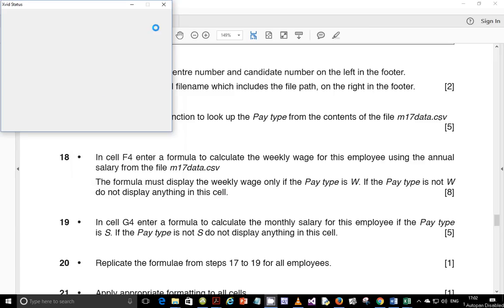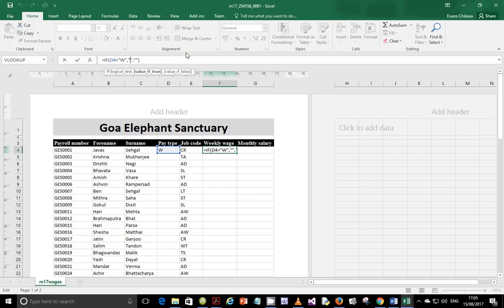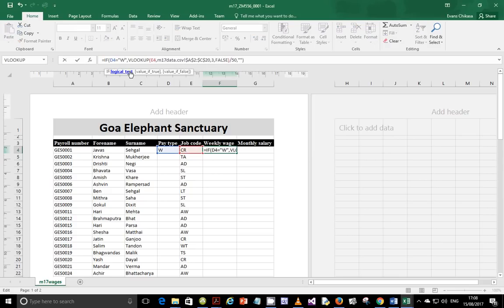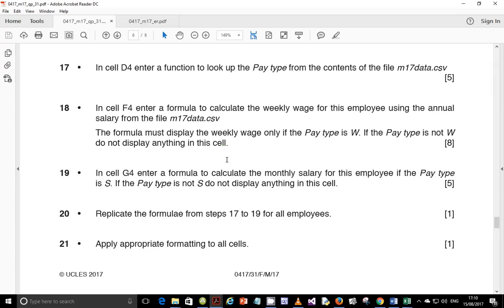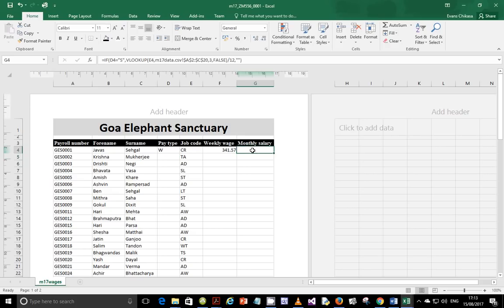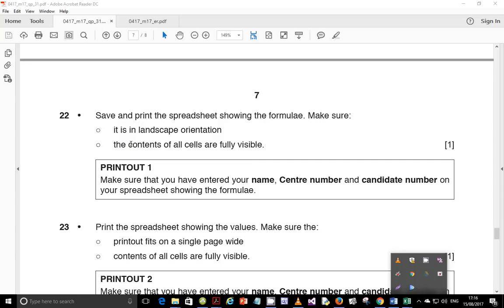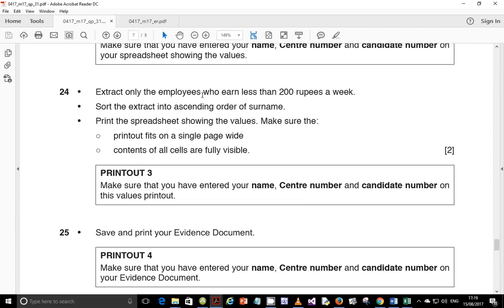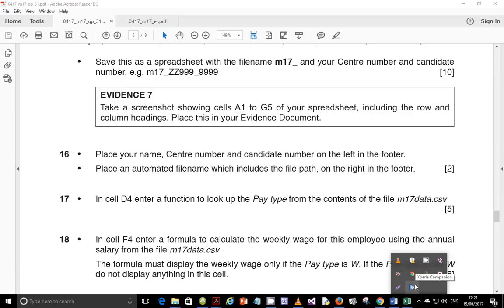IGCSE ICT February March 2017 Paper 31 Data Analysis Excel Part 2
In this Video I solve questions from the February March 2017 Paper 31. Download the Source files, Worked Files, Mark Scheme, Question Paper, Grade Threshold and Principal Examiner report